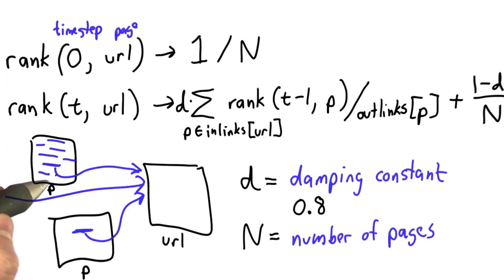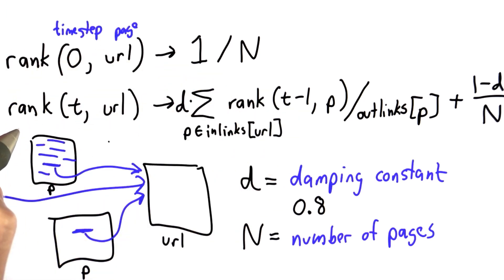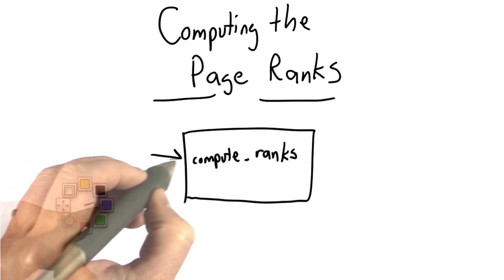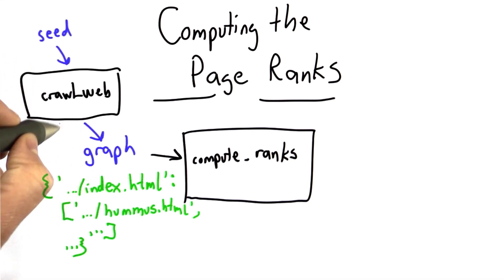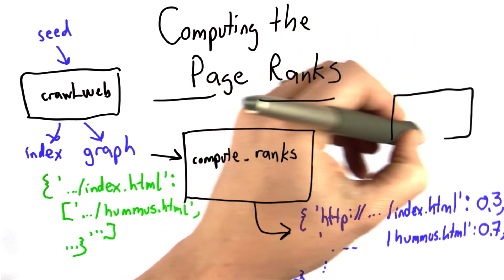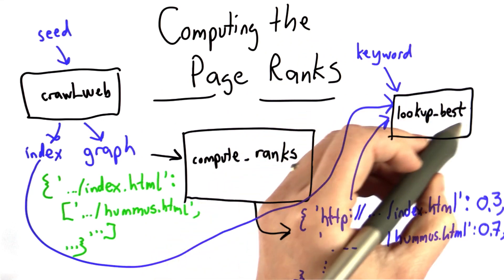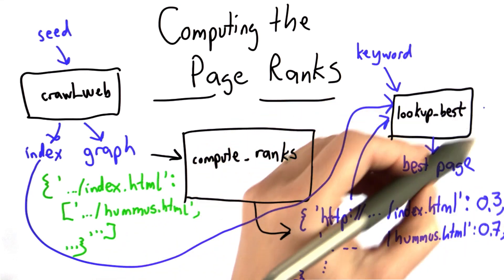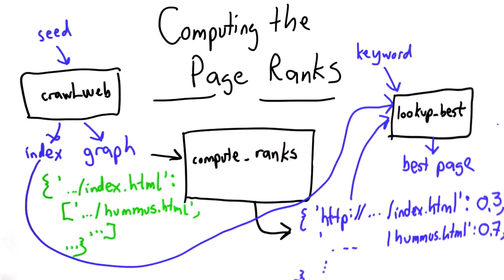Computing Page Rank - Intro to Computer Science